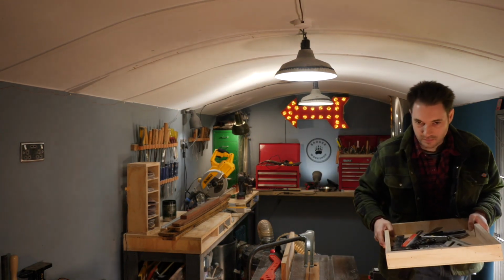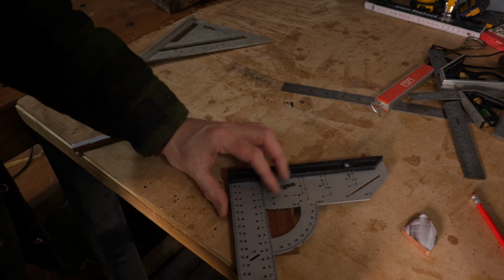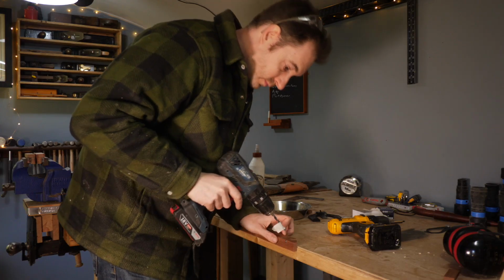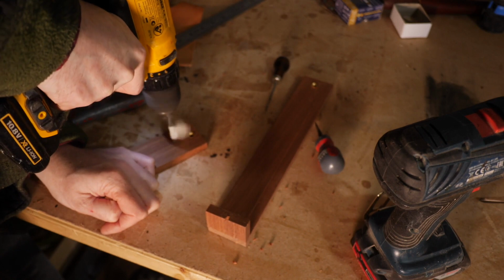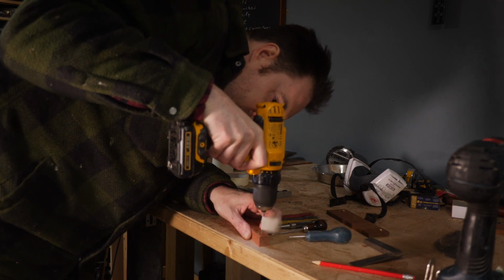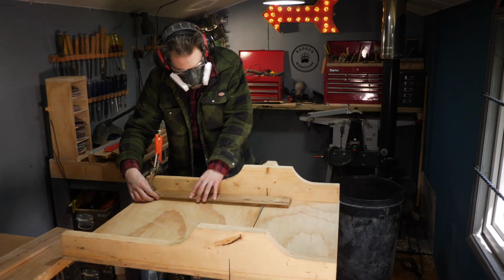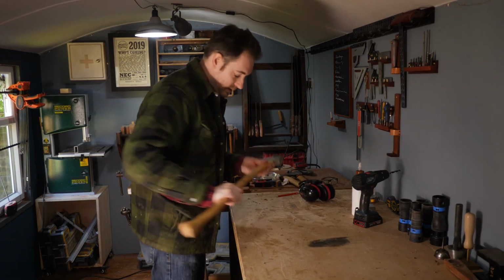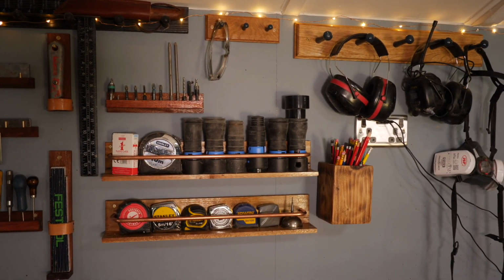Making A Tool Wall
Hello and welcome to Badger Workshop. This week I organise to workshop by getting some tools up on the wall.

Code BADGER10